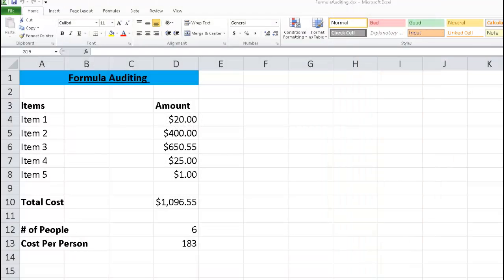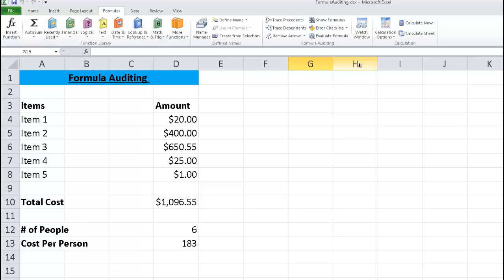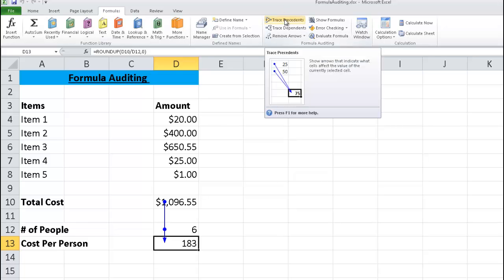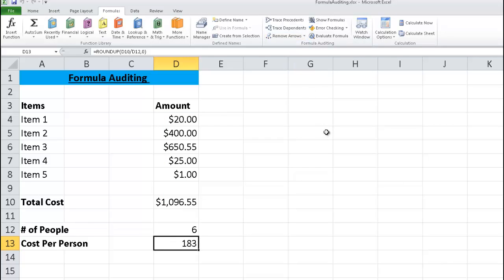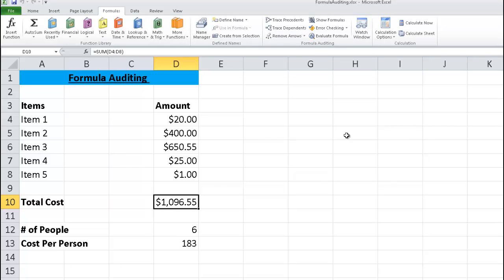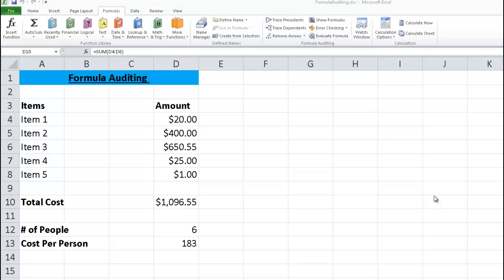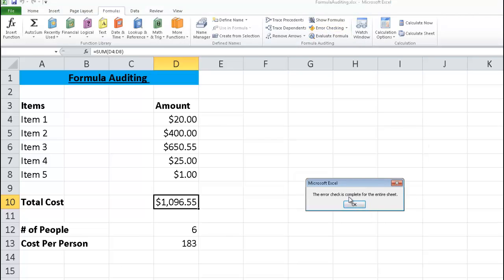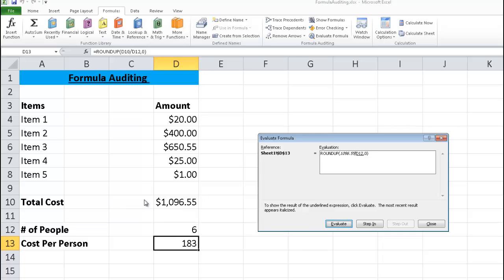Formula Auditing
Formula Auditing for Excel